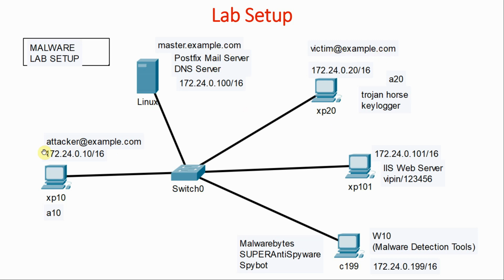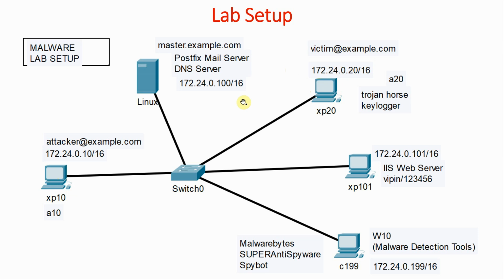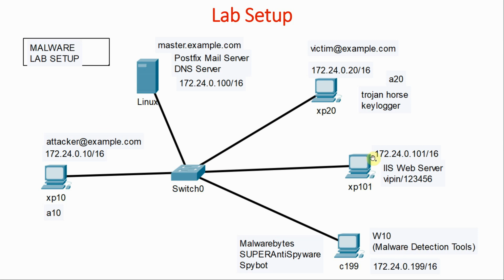Trojan Horse Introduction | Malware lab setup | Hacking Tools and Cyber Security (English)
This video and playlist is for education purposes only.

Trojan horse introduction and malware lab setup details.

This video is the perfect introduction to the world of Trojan horses and malware. Learn about Trojan horses, how they are used, and the potential risks they pose to your devices and personal information. We also discuss in detail about malware lab setup, so you can learn how to detect and remove malware in a safe and controlled environment. Whether you're a student, a professional in the cybersecurity field, or just someone who wants to stay safe online, this video will give you the knowledge and tools you need to protect yourself from malware and Trojan horse attacks. This video is a must-watch for anyone looking to learn more about the basics of cyber security and malware.